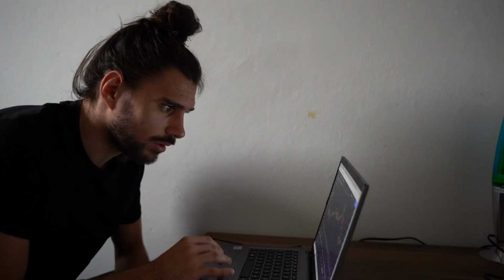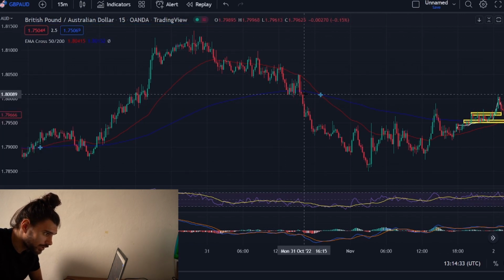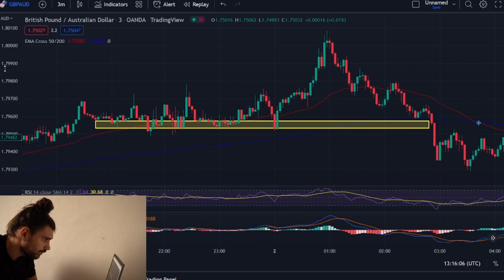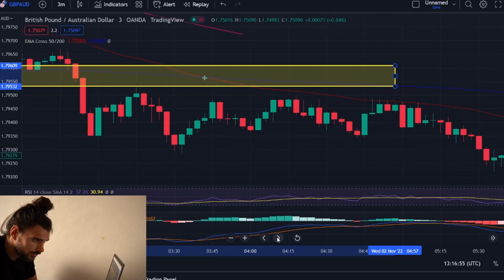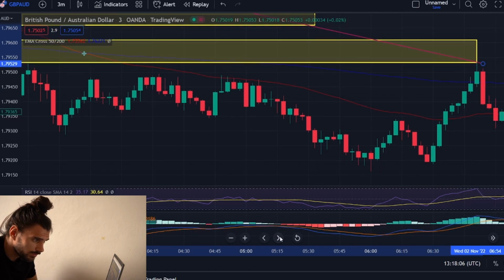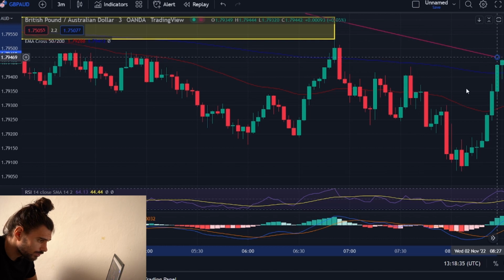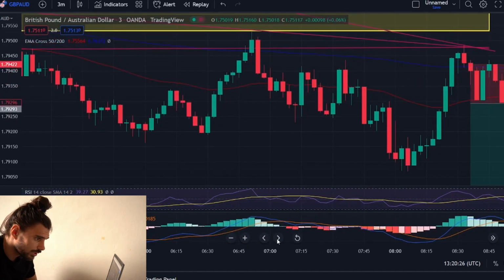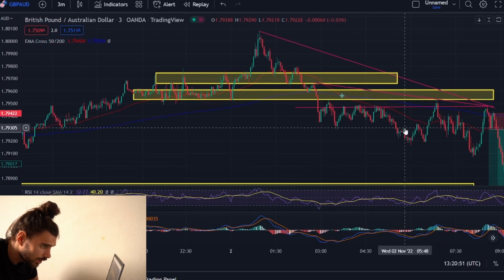Make Money With These New Secret Forex Trading Strategy For Beginners